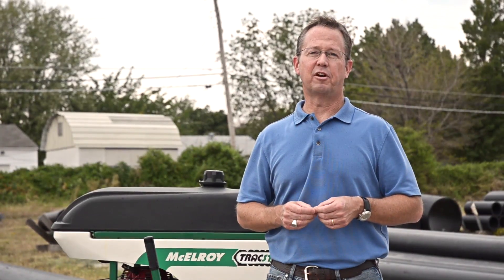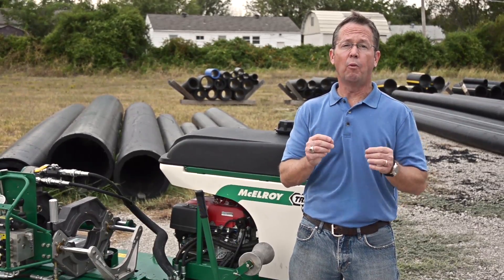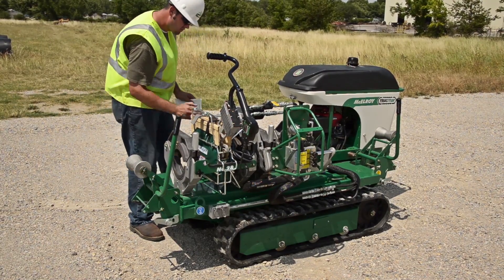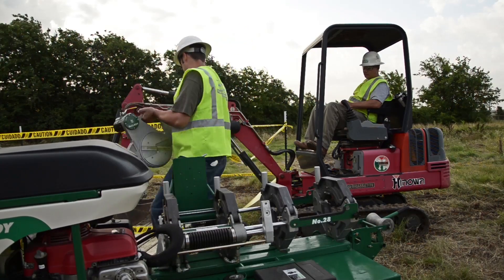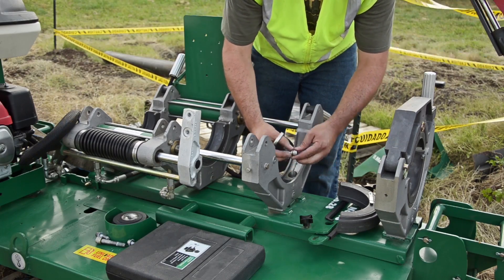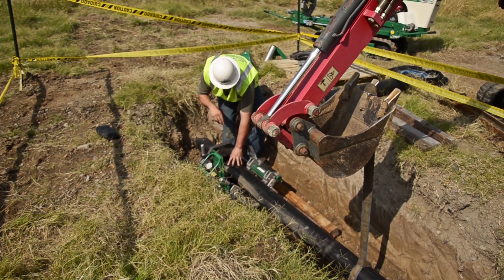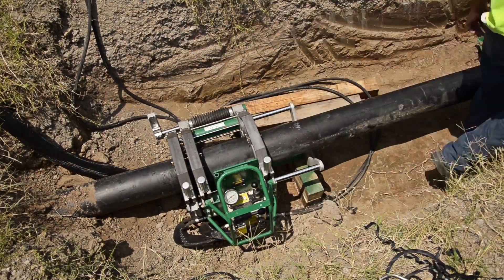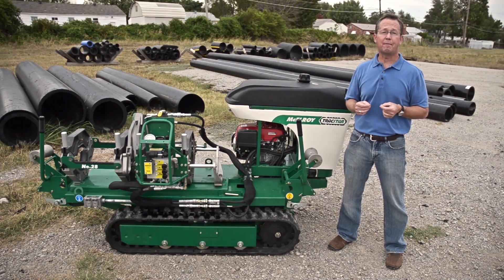Using McElroy Equipment for In-Ditch Fusion Operations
This video explains some of the advantages for using McElroy equipment for in-ditch fusions. To learn more about fusing in different situations, to enroll in McElroy University courses.